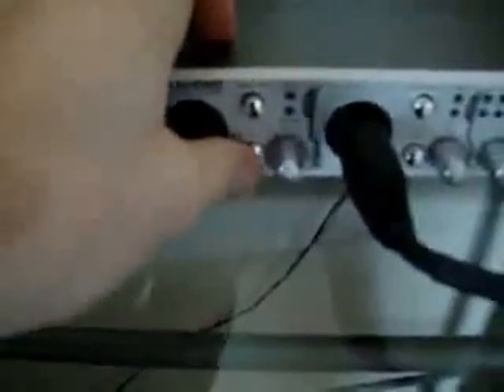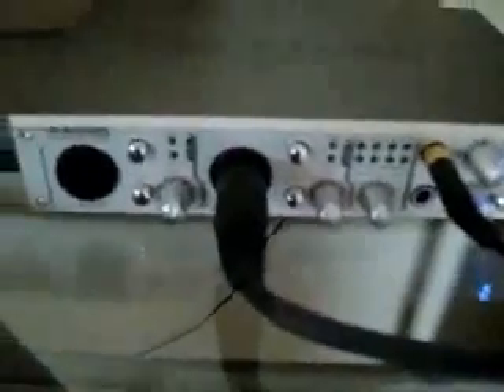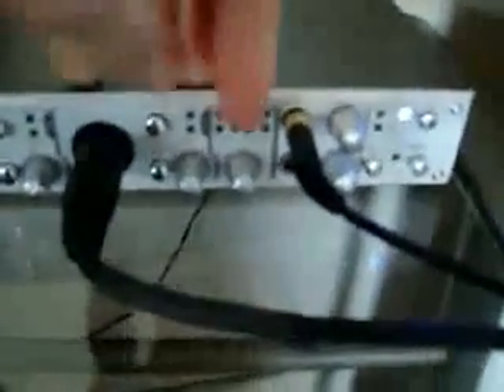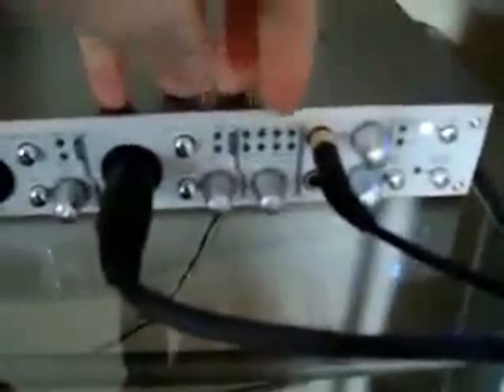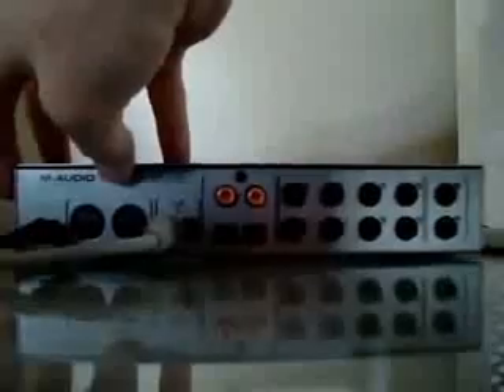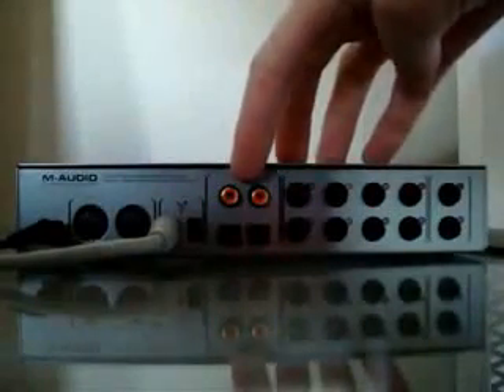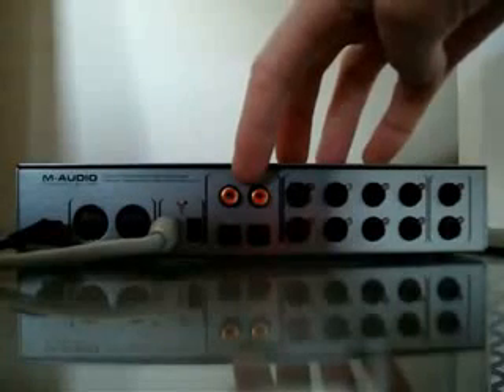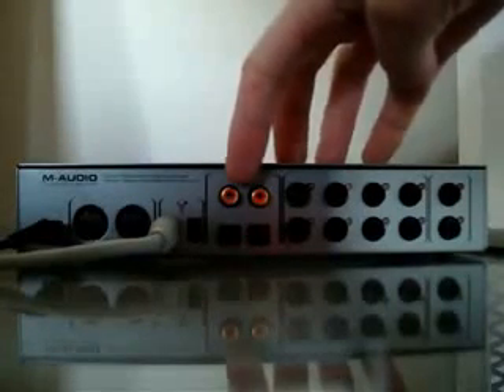How to Setup, Record, and Edit Audio Part 1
In this video you will learn how to setup and record audio using basic software such as Sony Pro 6.0, an interface such as M-Audio 410, and the MXL 2003 microphone.
Learn and begin the first steps of setting up, recording, and editing audio after a quick tutorial of the software.
See part 2 to learn more about editing techniques.